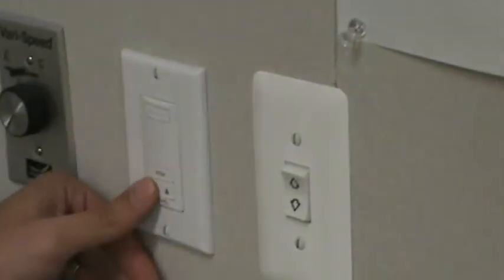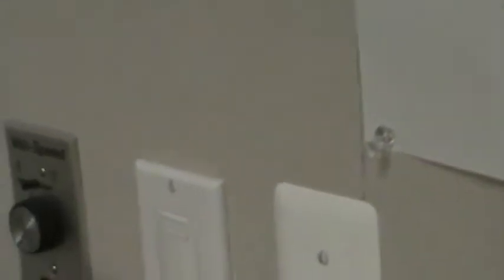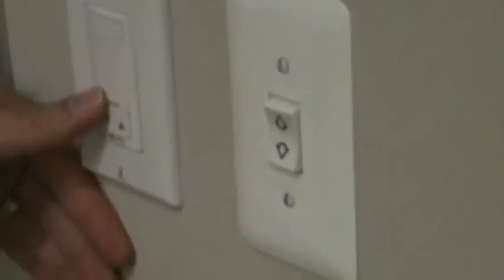Motorized windows and window shades